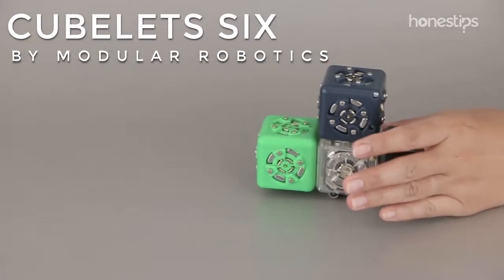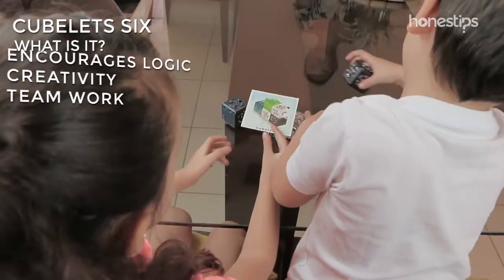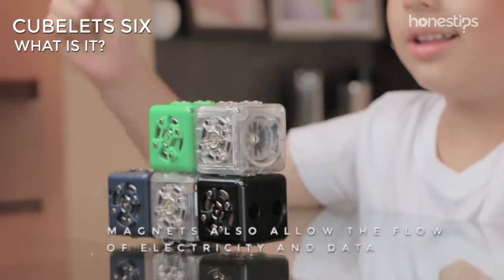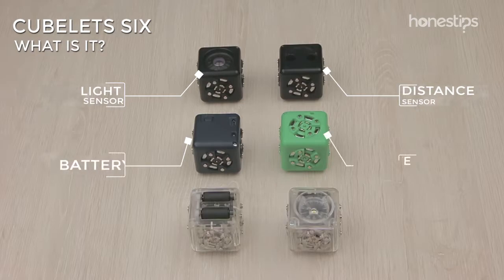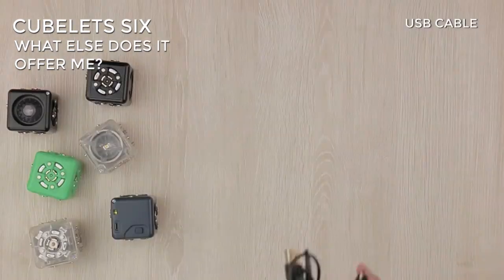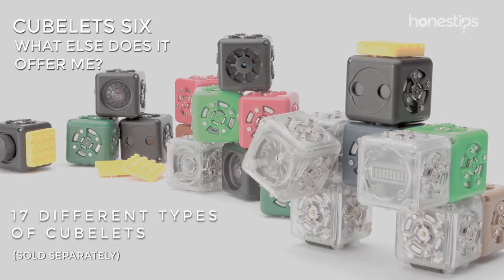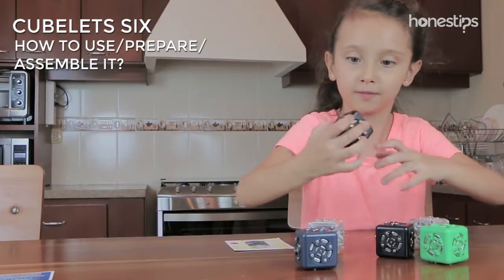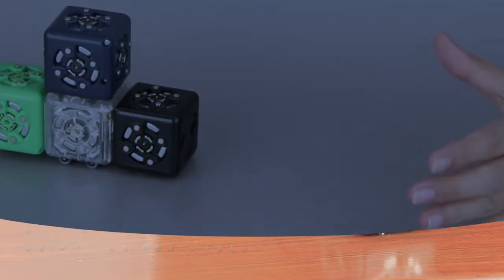CUBELETS SIX by Modular Robotics. Quick Overview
Explainer video of CUBELET SIX, a modular robot toy for kids. See the price

Cubelets Six is a pack with six magnetic blocks that allows you to build several robots that can move and emit light reacting according to the environment.
Cubelets encourages children’s logic, creativity, and teamwork in a tangible way.
Each cubelet is 1.6 inches. They snap together thanks to magnets that also allow the flow of electricity and information.
There are three Cubelets categories: Sense (black blocks), think (colored blocks) and act (transparent blocks).
Cubelets Six contains: light sensor, distance sensor, battery, passive (no function), movement and flashlight.

Is it for me?
If you are 4 years old or older and curious about technology, Cubelets Six is for you.

What else does it offer me?
In addition to the blocks, Cubelets Six comes with a micro usb cable, two Lego adapters, three guide cards, and instruction cards for building three robots.
The Cubelets are expandable. There are 17 different types of cubelets, such as the Bluetooth Cubelet for connecting to a computer and through Cubelets Blockly, program and control the robot.

How to use, prepare, assemble it?
Create a simple robot by assembling a sensor block, an action block, and the battery block. Slide the on switch on the battery block. When the green battery light stops flashing, charge it using the USB cable.